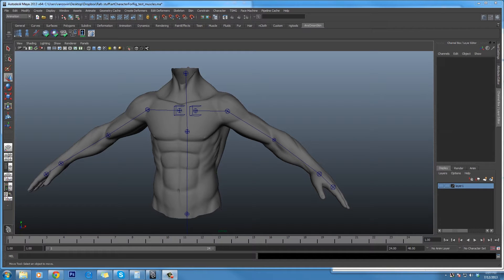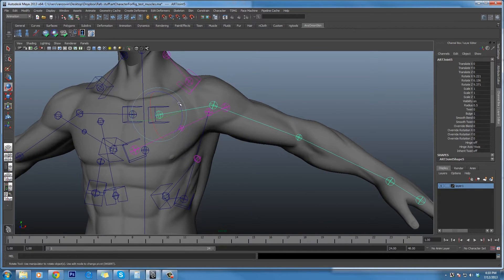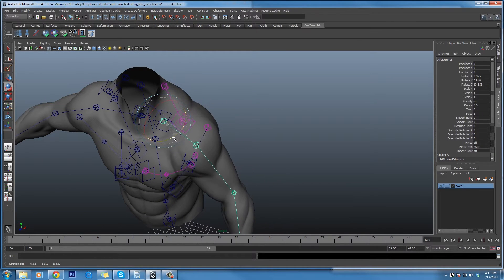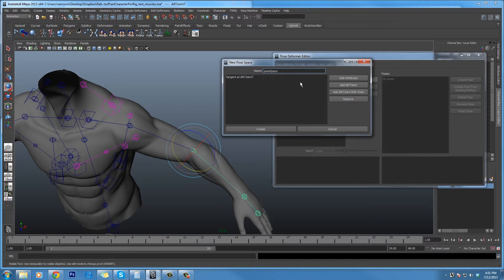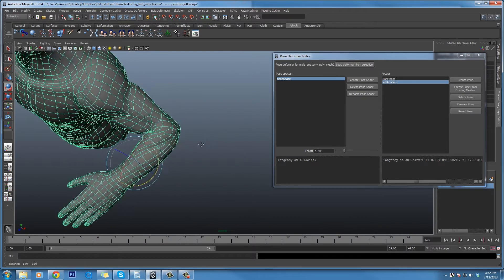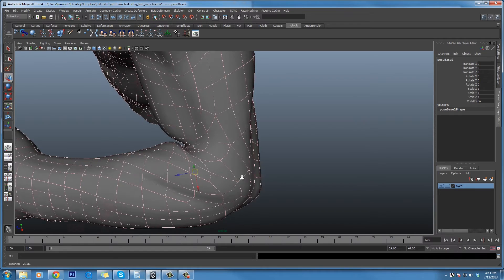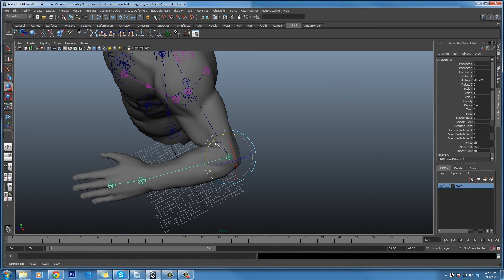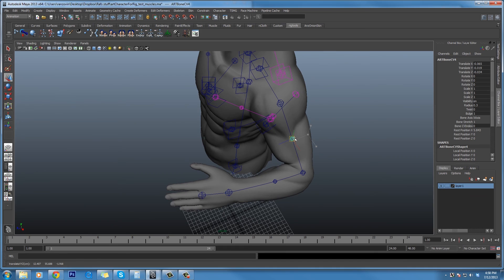ART Preview: Muscle Systems and Pose-Space Deformation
ART's flexible tools let you control deformation any way you need to. Here, we're using some stretchy ART bones to build a simple muscle system, and ART's built-in pose-space deformer to sculpt the precise shape of an elbow.